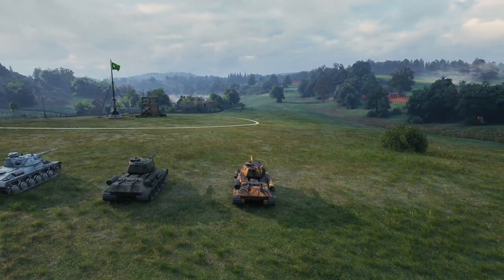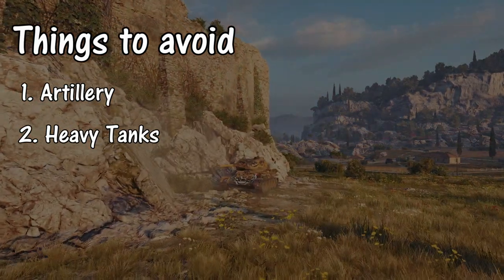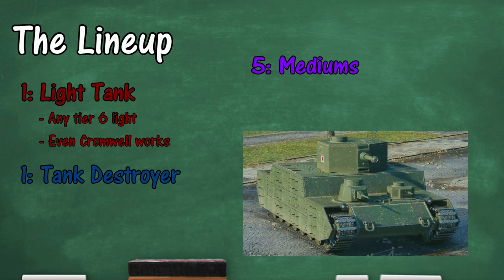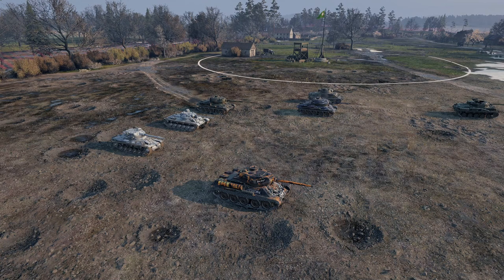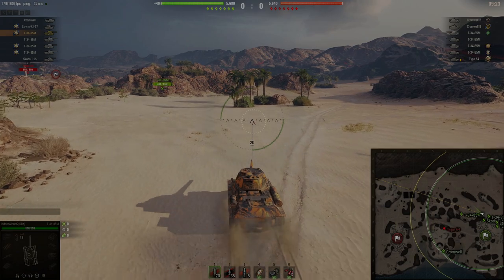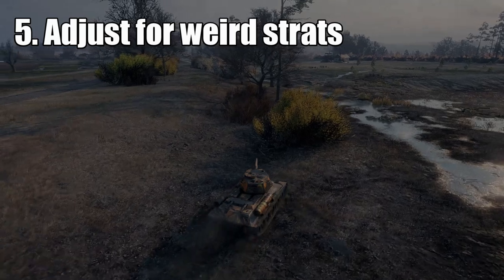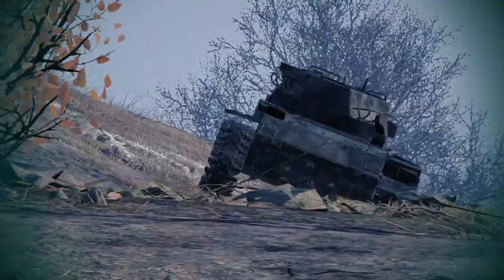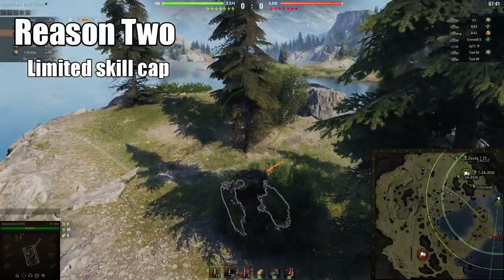WoT || Tier 6 Skirmish Tips and Lineups || Combat Officer Guides; Ep. 3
Chapters:
0:00 Introduction
0:39 Vehicles to Avoid
1:47 Recommended Lineup
4:16 General Tactics
8:01 Why You Shouldn't Camp

I was considering not putting the "Why not to camp" section in, but while re-watching my footage I couldn't resist.

Hope everyone found the video helpful. See you in a month (hopefully). Happy tanking!